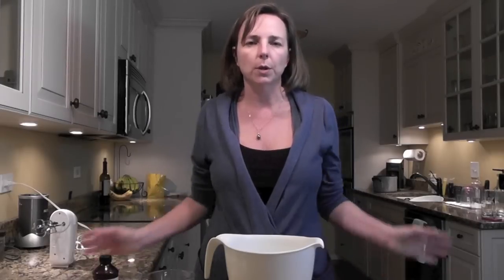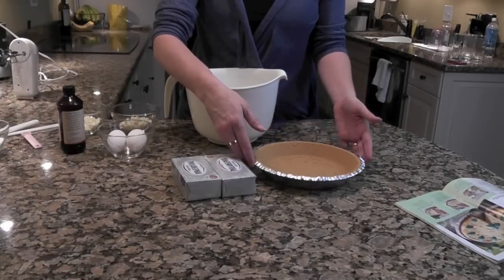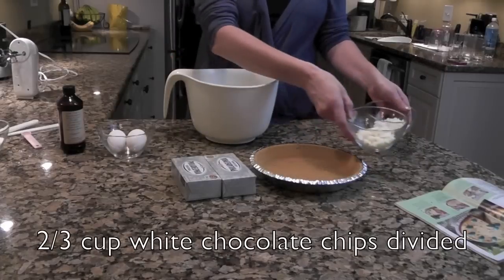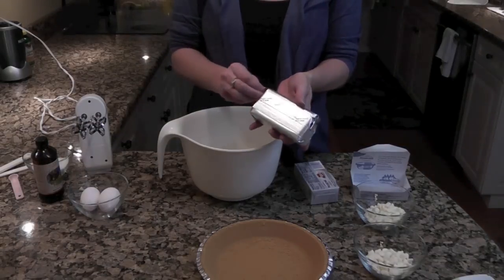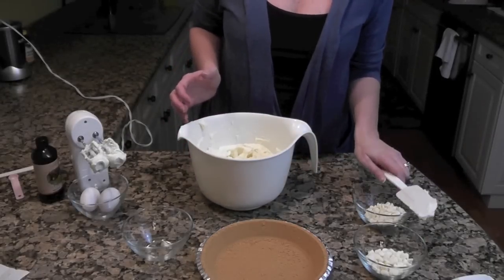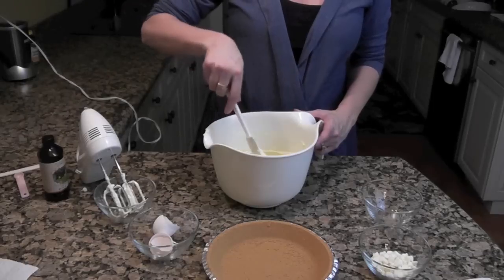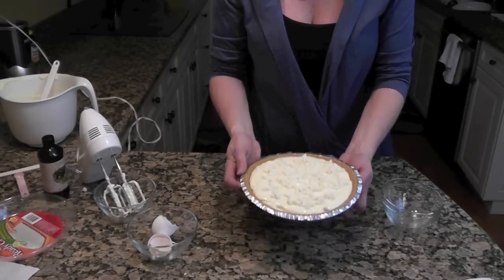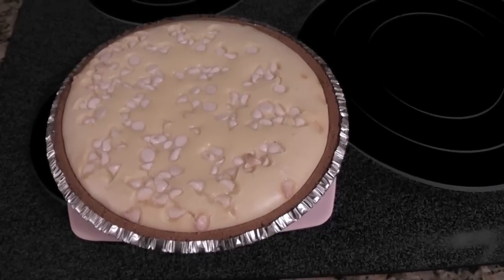Easy White Chocolate Cheesecake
How to make white chocolate cheesecake.